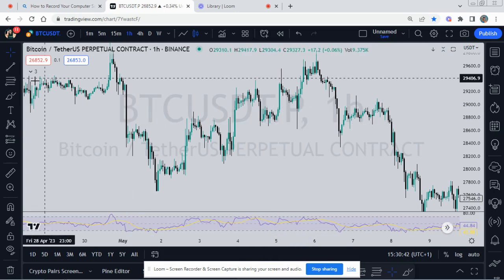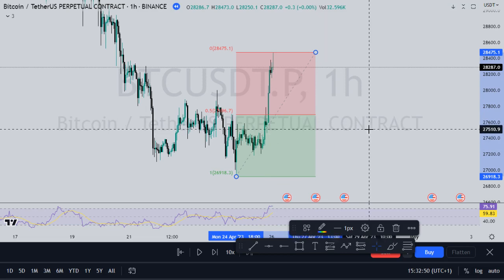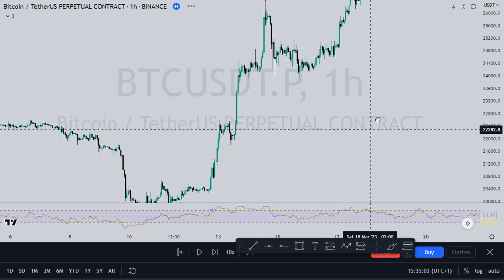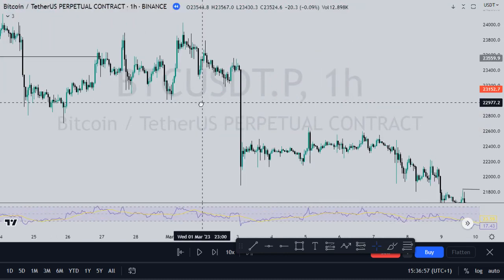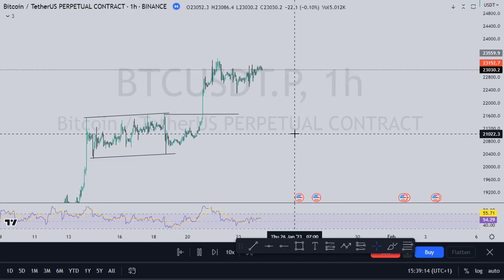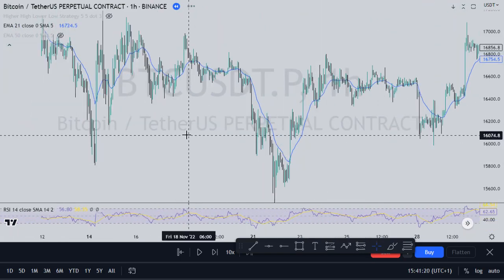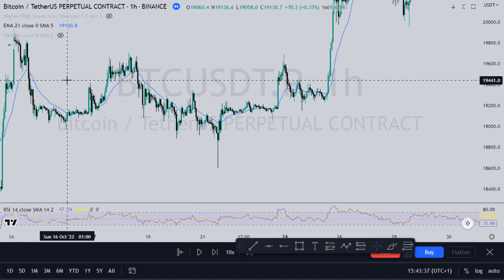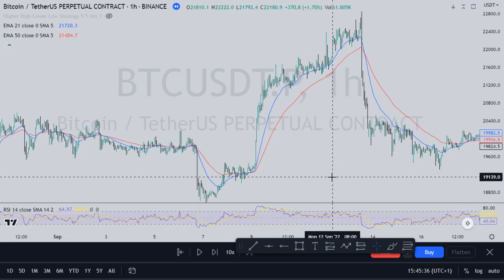TOOLS TO IDENTIFY MARKET TRENDS PERFECTLY (MUST WATCH)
In this video I explained how to master the use of the Fibonacci retracement tool, support and resistance level using market swings and the moving average to identify trends perfectly in order to find the perfect entry to trade either breakouts or markets in a channel. Whether you are a beginner or a profitable trader, this video will enlighten and give you more in-depth knowledge about the aforementioned tools.